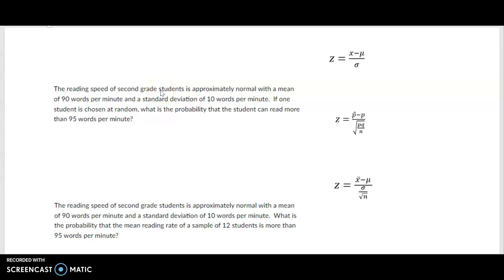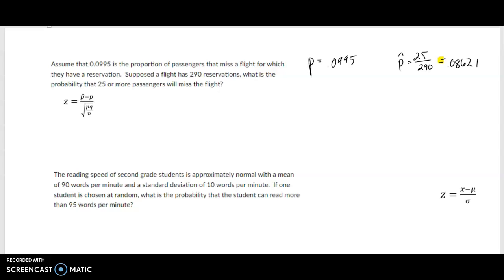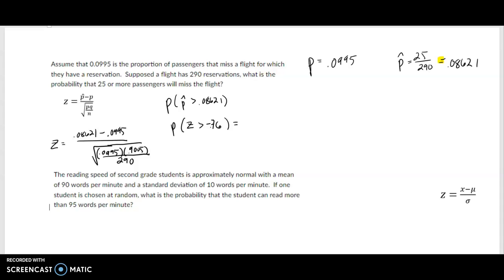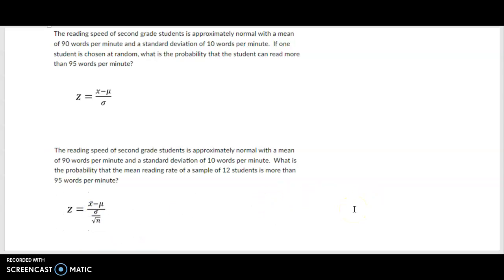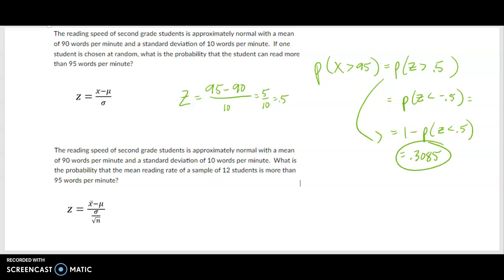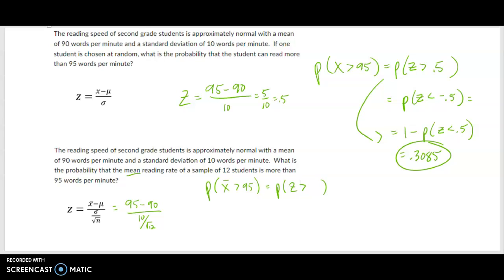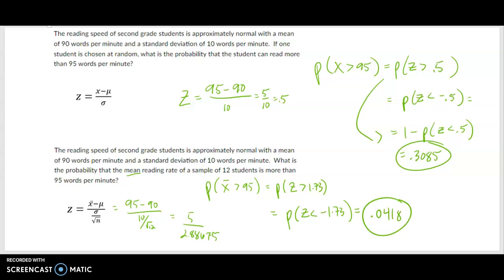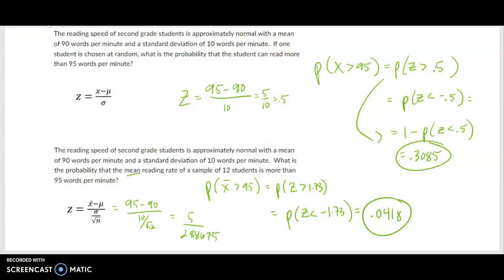Probabilty and Central Limit Theorem_Sampling Distributions